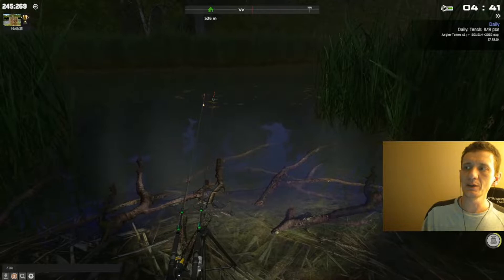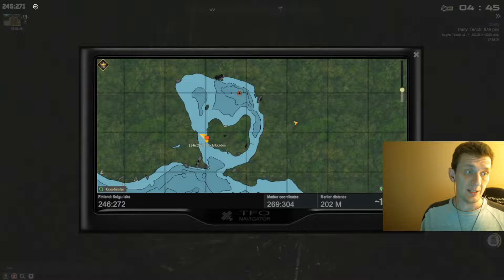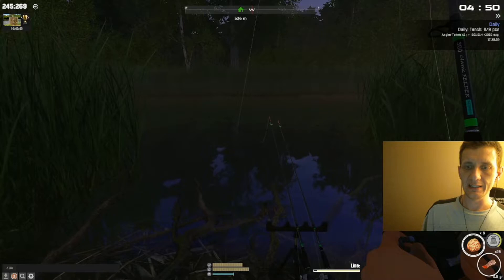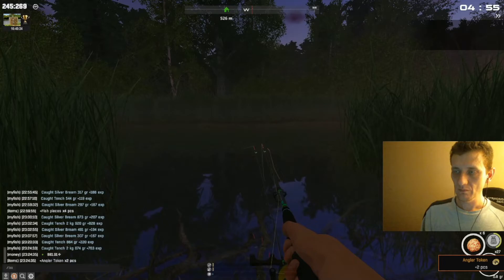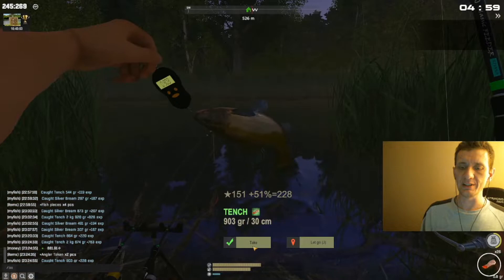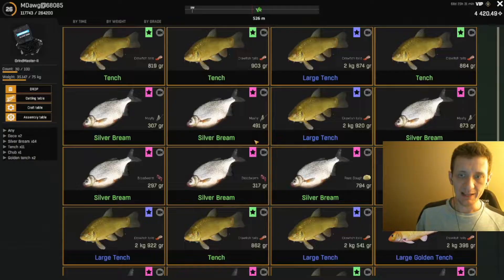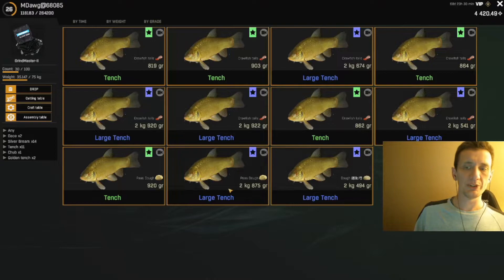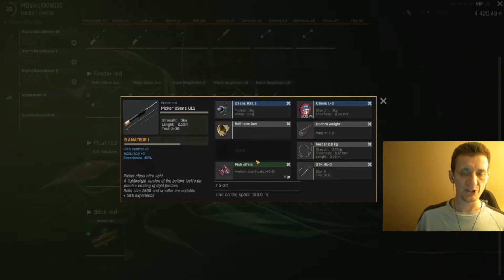The Fisher Online Finland: Kulgu Lake Tench Daily Quest